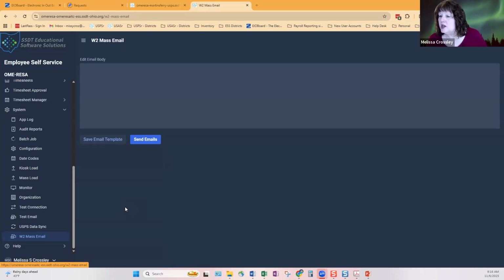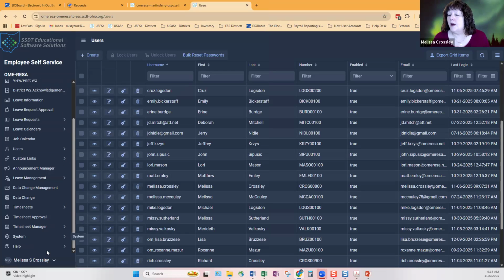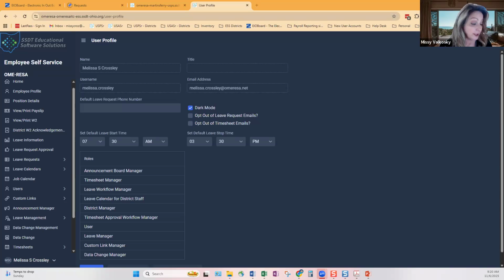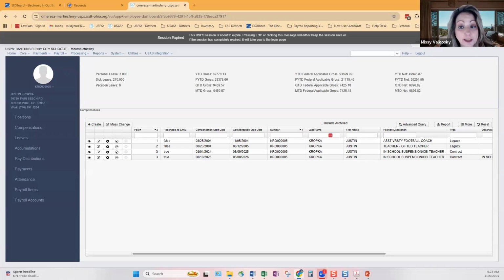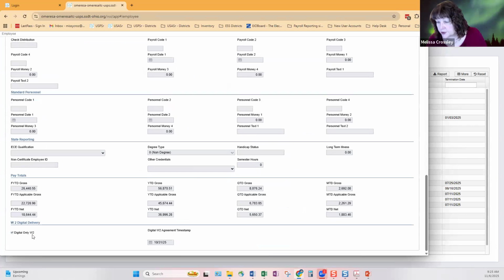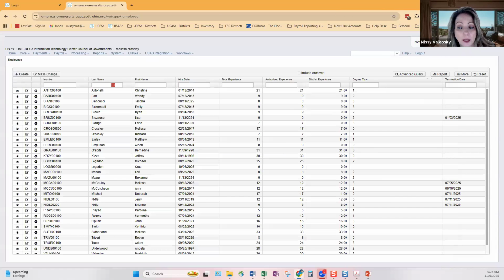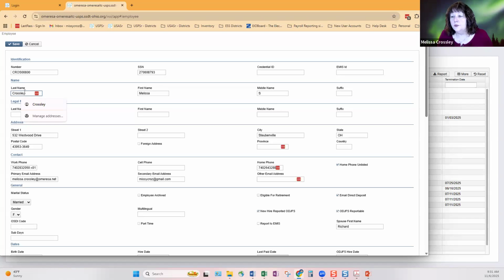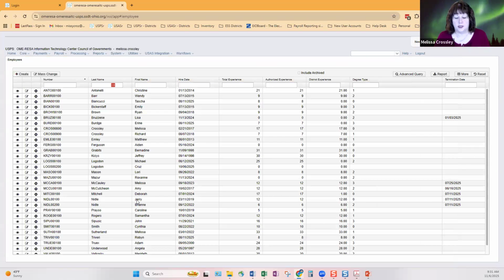W2 Printing FAQ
W2 printing options are reviewed in this roundtable meeting.